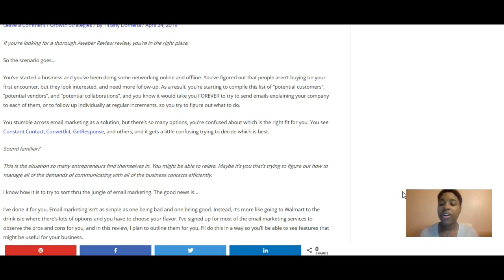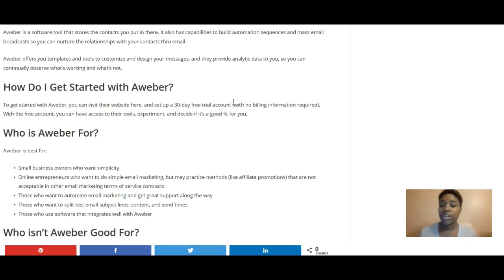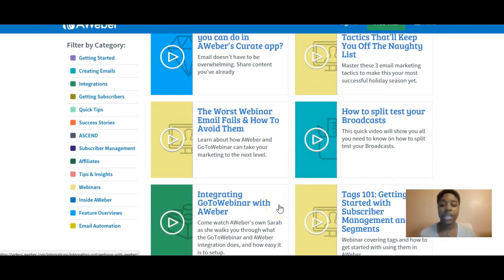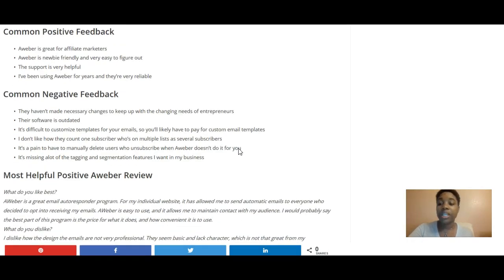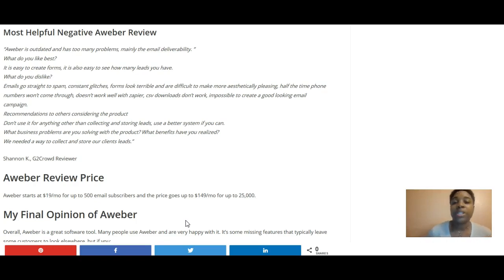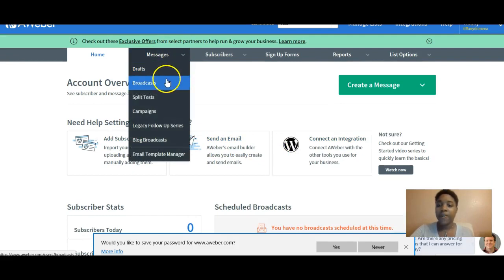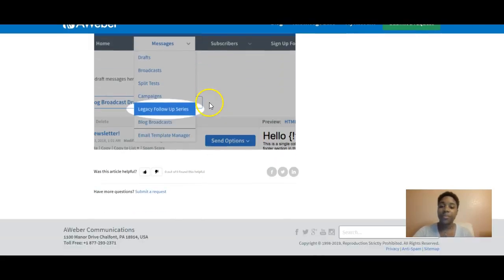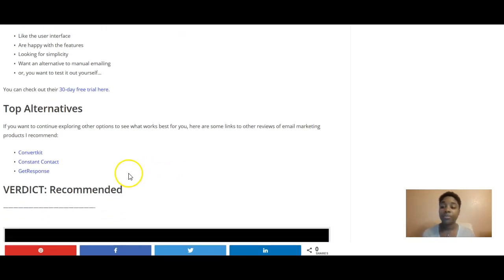Aweber Review: Demo, Pros, Cons, and Alternatives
If you're looking for a thorough Aweber review, this video is for you. You'll get a full review and demo with pros, cons, and alternatives.

FREE COURSE: INTRO TO LEAD GENERATION

To check out my free course where you'll get my invitation to Wealthy Affiliate, my coaching services, as well as additional tips on how you can get consistent daily leads to your business from the internet, visit here:

MY MISSION:

To help entrepreneurs start and grow a business from idea to enterprise.